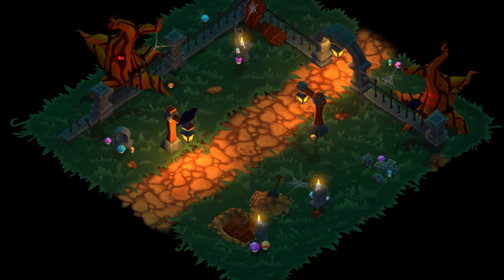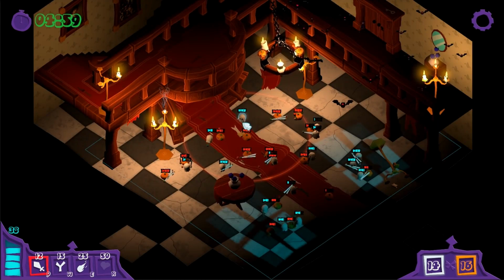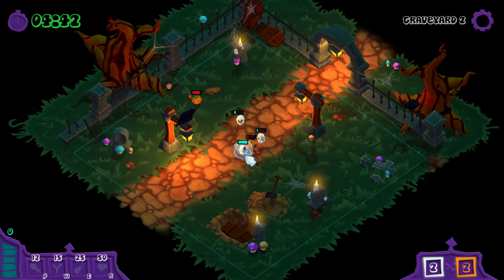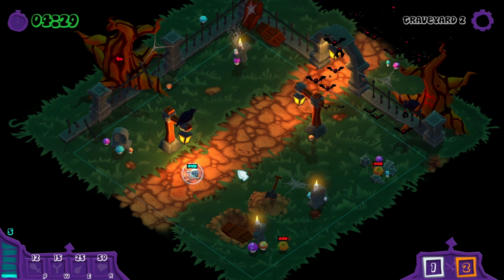Impious Pumpkins (Non-Spoiler Review)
Impious Pumpkins is a cute/spooky real time tactics game where you take control of your own ghostly army to defend their resting places from hordes of evil pumpkins!

Sacred places are about to be desecrated by malevolent pumpkins and it's up to you, summoner, to command your ghostly army to victory!

Chose between warriors, rangers, mages and healers, upgrade their abilities as you see fit, place them on the battlefield and watch the battle unfold before your eyes!

Ghostly Party
You start with 4 basic units that can be upgraded according to your playstyle and/or situation: melee warriors, slingshot rangers, mages and healers.

Skill Tree
Each ghost unit have its own skill tree branch that can modify their abilities and stats. Sword swings could have the chance of striking the enemy with a lightning bolt, slingshots could throw poison stones, healers could do more than just healing and more, it's up to you!

Sacred Sites
5 unique scenarios: Graveyard, Haunted Mansion, Alley, Egyptian Tomb and Corn Field. Each with its own unique soundtrack and layout for you to take advantage of.

Randomized Waves of Enemies
You will never know what you're going to face and where, any pumpkin type can spawn anywhere in the map and that include elite ones. Those are tougher little troublemakers and they come with special powers!

Endurance Mode
The end it's not the end! After you finish the core game you unlock the Endurance Mode! Push your ghostly army to its limits against endless hordes of vicious pumpkins! How far do you think you can endure?